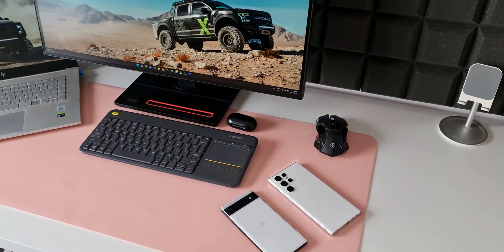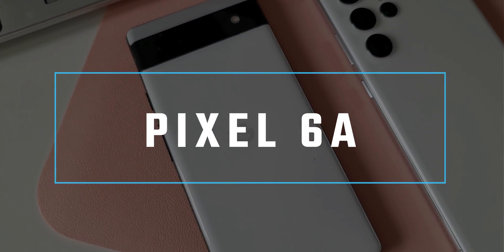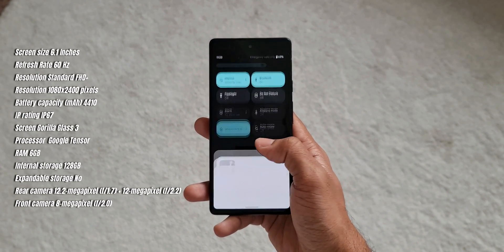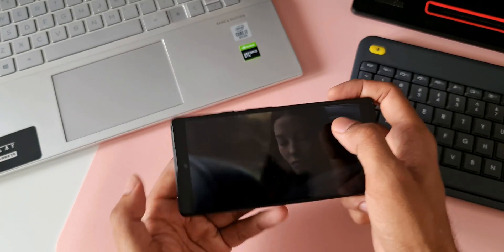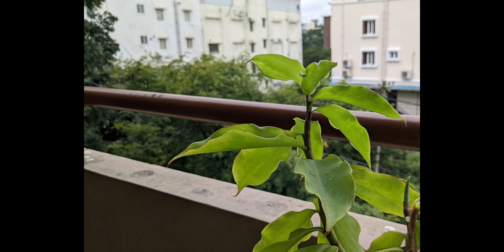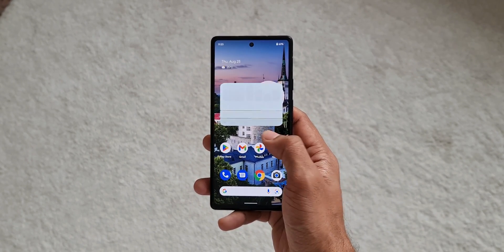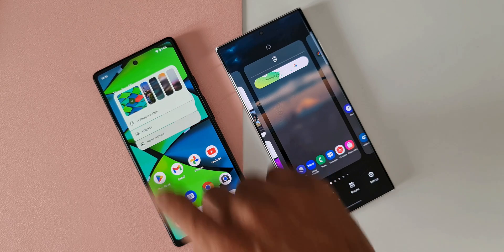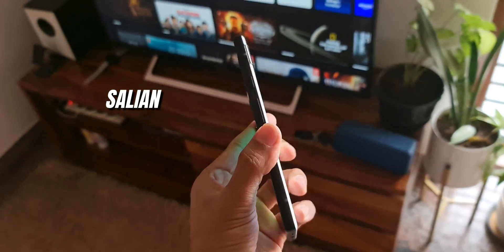BOUGHT THE GOOGLE PIXEL 6A to Experience the STOCK ANDROID !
I have been using Samsung Galaxy Phones for the past few years and Samsung's One UI skin has been the best for me, however I wanted to experience the stock android and hence I bought the pixel 6A.